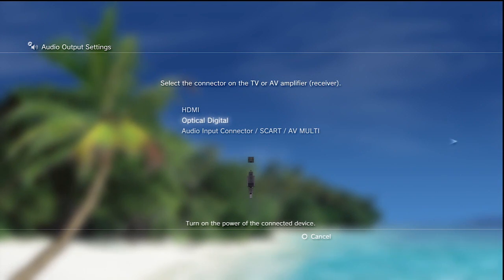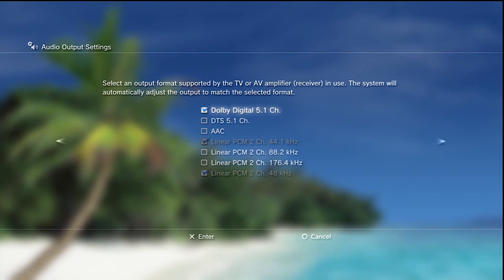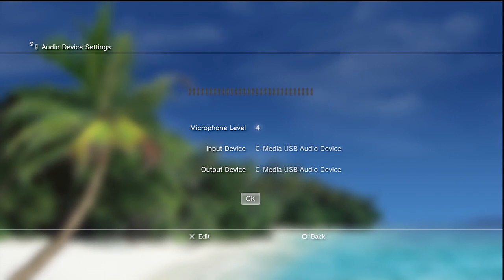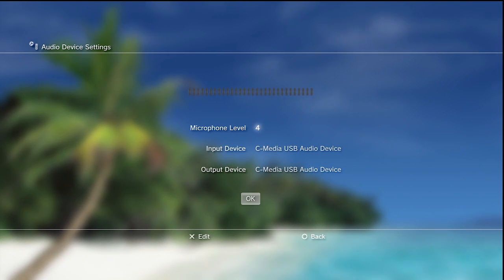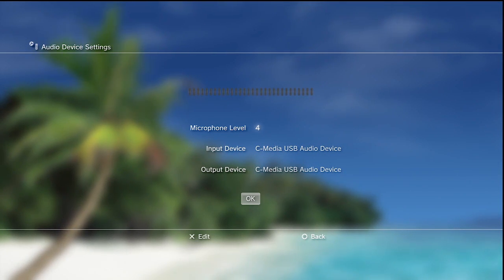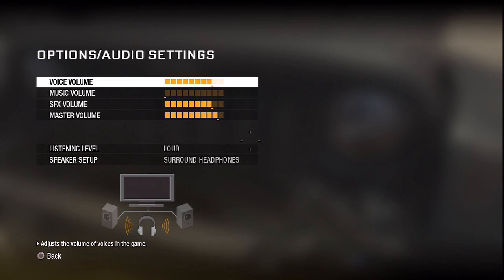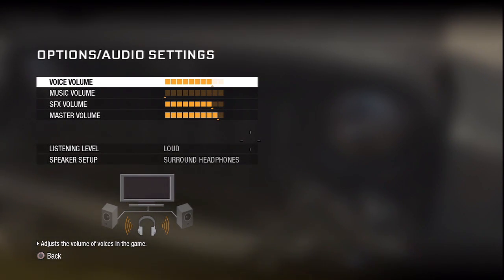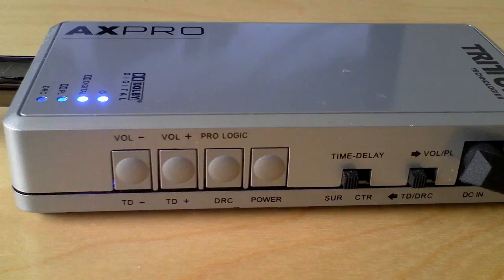Recommended Sound Settings For TRITTON AX Pro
Hello YouTube,

A video to show you the recommended sound settings for a TRITTON AX Pro.

Mark
SpendingWages